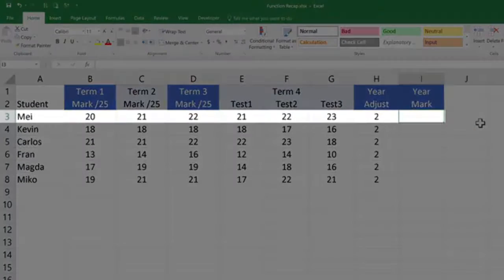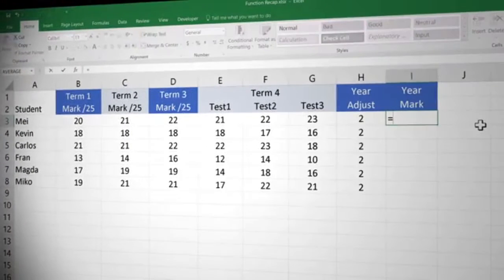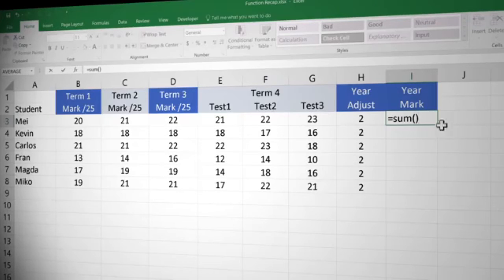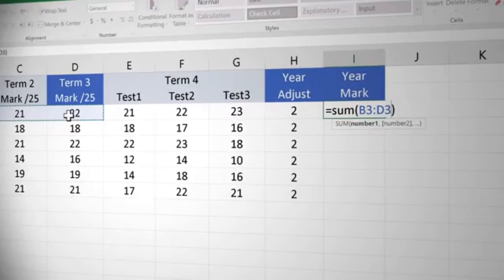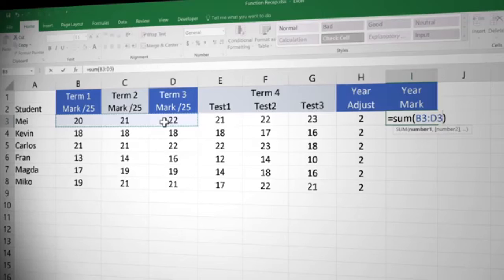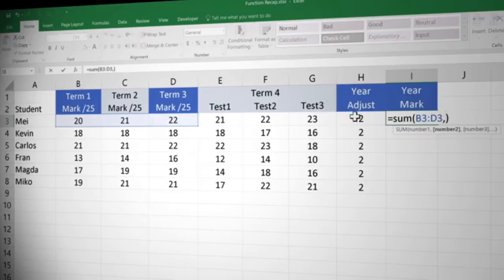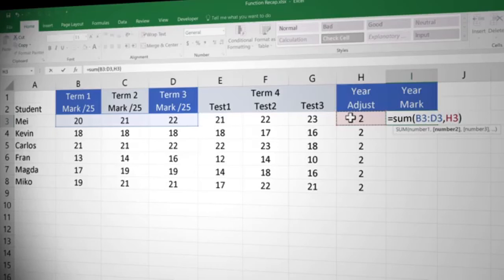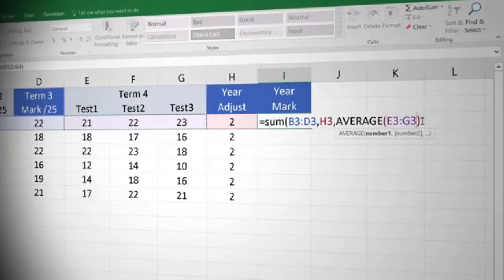Excel Tutorial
An example of e-learning